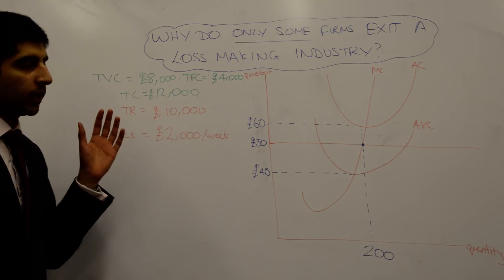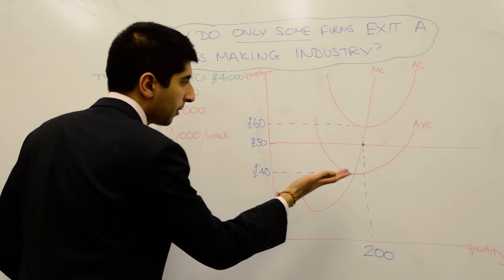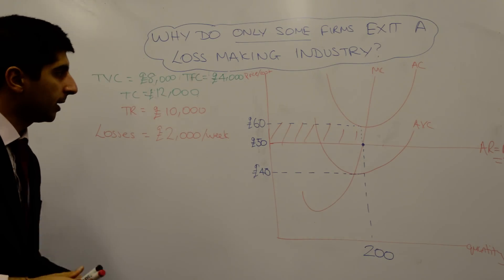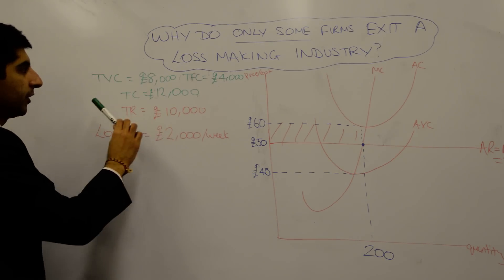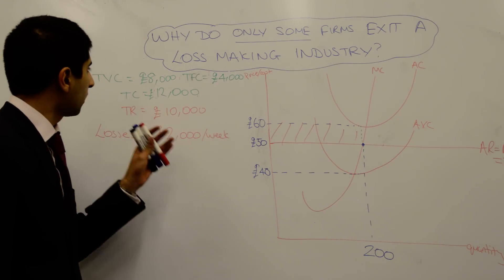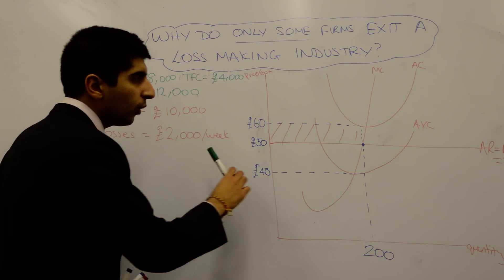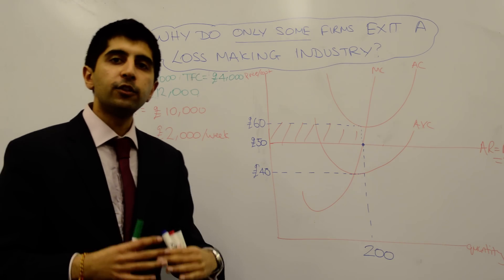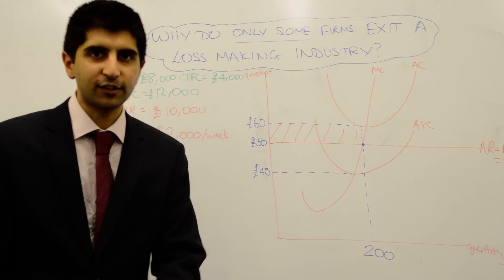A2/IB Why do only some firms leave a loss making industry? The Shutdown Condition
A2 Why do only some firms leave a loss making industry? - We assume that in perfect competition, when losses are being made in the short run, firms leave the industry. But why only some firms, what determines whether a firms stays or leaves the market? This video explains all